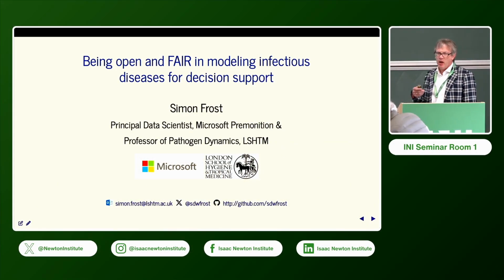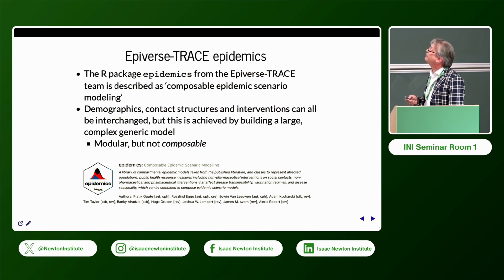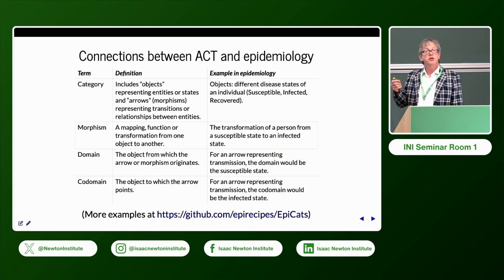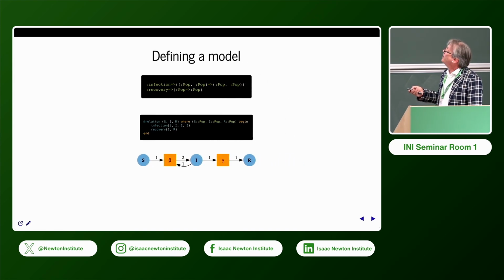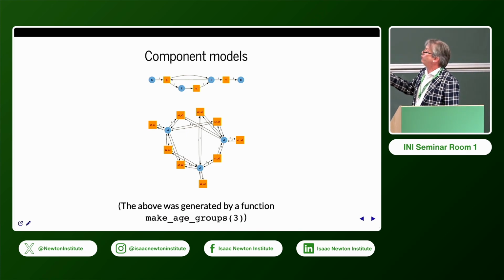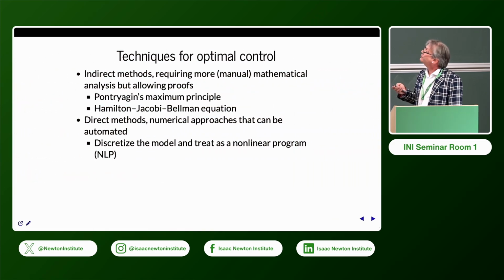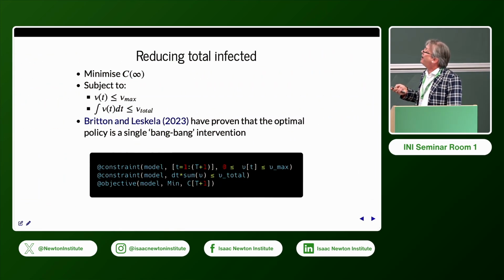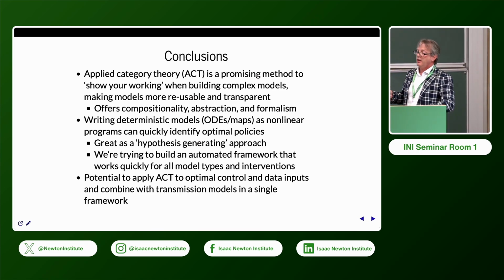Prof. Simon Frost | Things Epidemiologists Should Know - Being open and FAIR in modeling...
Title: Things Epidemiologists Should Know - Being open and FAIR in modeling infectious diseases for decision support
Speaker: Professor Simon Frost (London School of Hygiene and Tropical Medicine)
Date: 8th Aug 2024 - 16:00 to 16:20